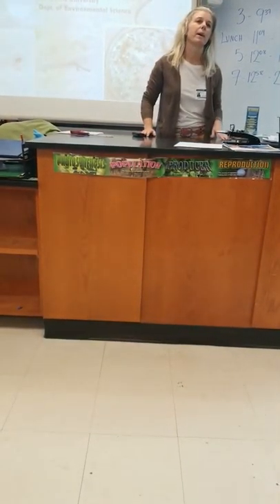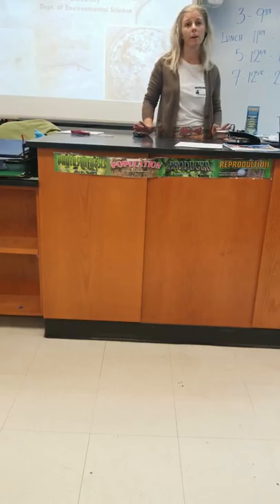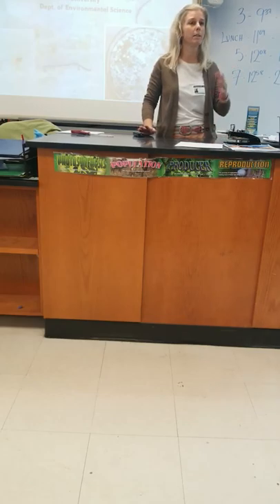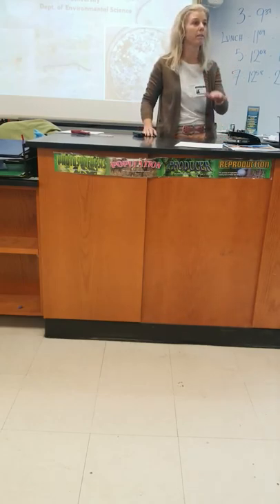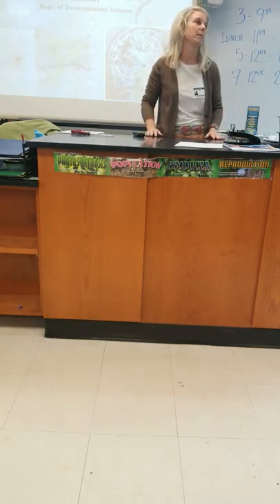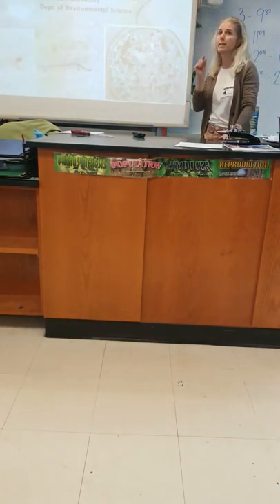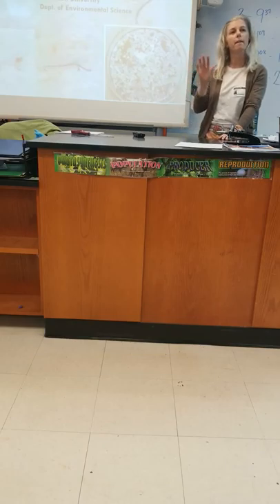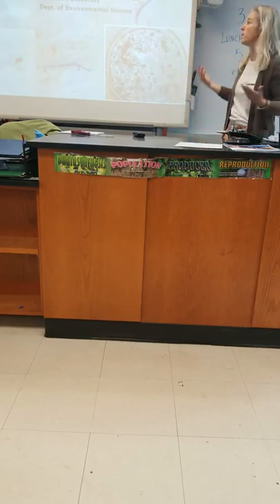OMG Clean Headwaters with Dr. Meiller November 2019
Dr. Jesse Meiller from American University talks to One Montgomery Green's Clean Headwaters students about plastics in the marine environment.